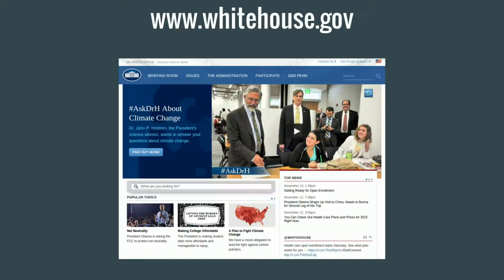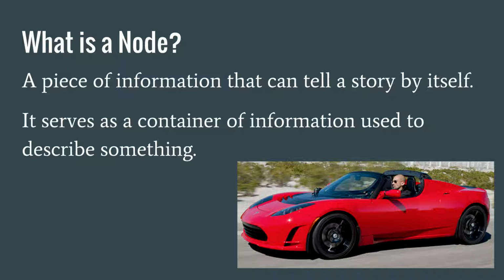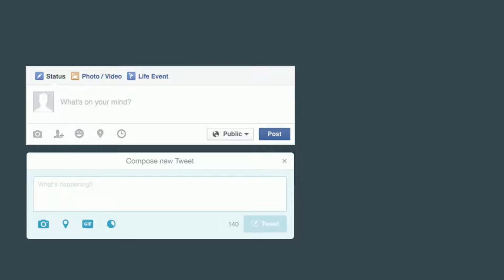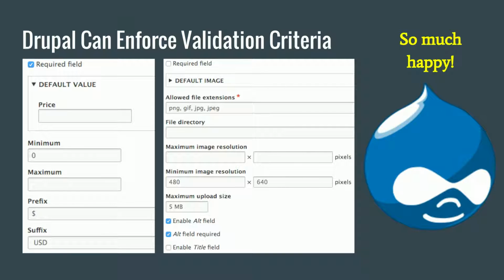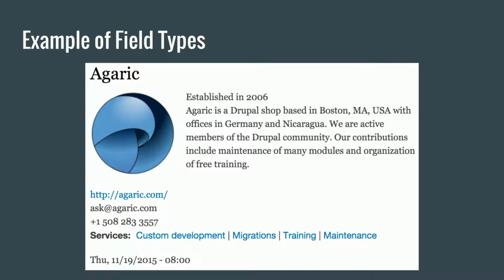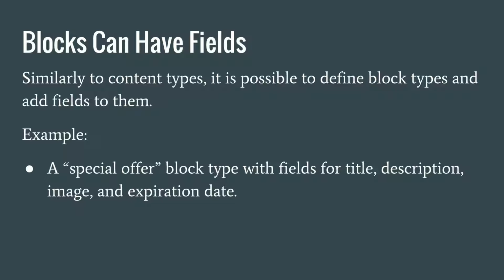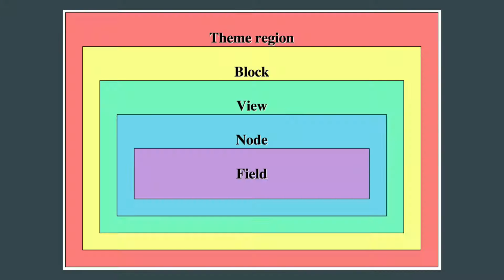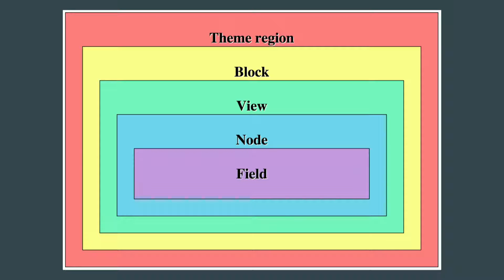Understanding Drupal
Maurcio Dinarte (dinarcon)

Come to learn the basic building blocks for assembling a Drupal site and how they relate to each other so you can start building sites having a broad overview of the system.

Drupal is an extremely flexible system. To achieve this, various layers of abstractions were built into it. A lot of concepts were created to explain these abstractions. Unfortunately, they are not always intuitive. For example, the ubiquitous word 'node' does not represent a point in a network nor a server side programming language.

Have you ever asked yourself any of these questions?

    What is a content type?
    What are fields and why are they useful?
    What is a block and what can I do with it?
    What is a module and its purpose?
    What is a theme and how can it change the look and feel of my website?
    How are users and permissions managed?
    How can I create the navigation of my website?
    I'm not a fisherman. Why do I need hooks?
    Why does a kitten passes away every time I make a quick fix in the downloaded code? How can I prevent that?

Drupal 8 has been released and it ships with lots of cool new features. As you might imagine, it brings new concepts and more questions for beginners too. The Drupal community does not want new adopters and prospective contributors to go away for not understanding our parlance. Come to this session and figure out what Drupal is all about. Do not worry, it will not be a theoretical, boring talk. It will be a joyful conversation with lots of examples to help you understand Drupal and why it is so powerful.

See you there! :D

P.S.: The majority of the concepts that will be explained apply to Drupal 8 and previous versions. Those specific to Drupal 8 will be noted as such.
Learning Objectives & Outcomes:

The objective is to explain the basic building blocks for assembling a Drupal site and how they relate to each other so people can start building sites having a broad overview of the system.